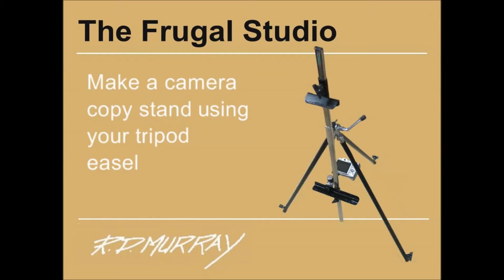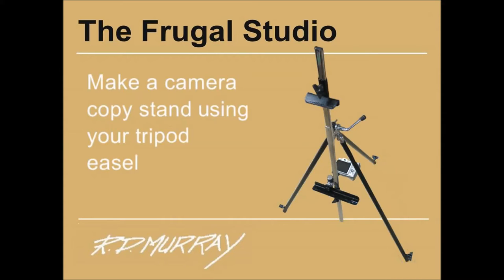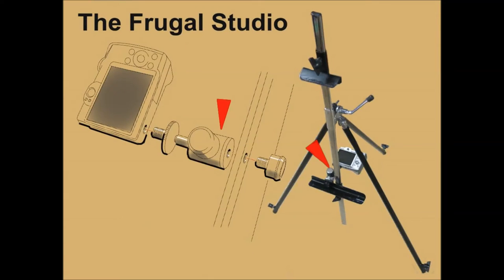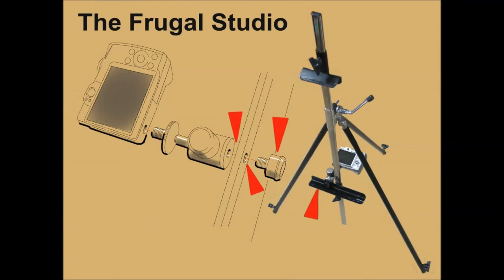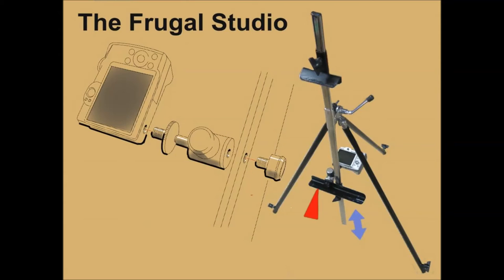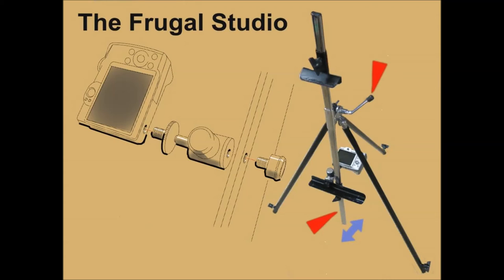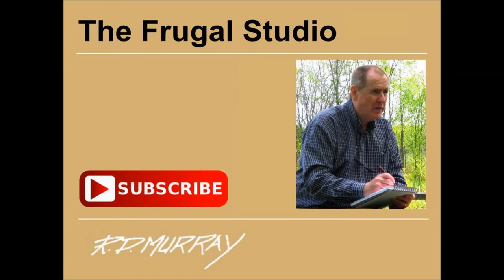youtube video #-7dn_LiYUXI